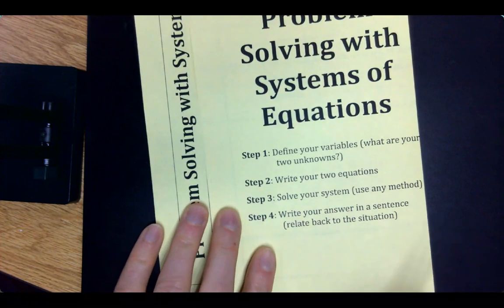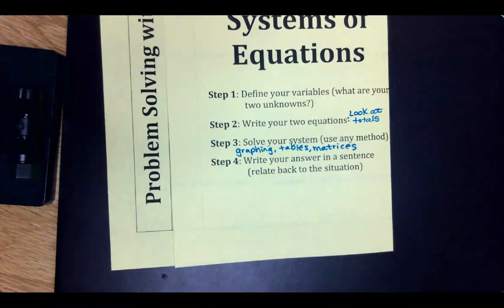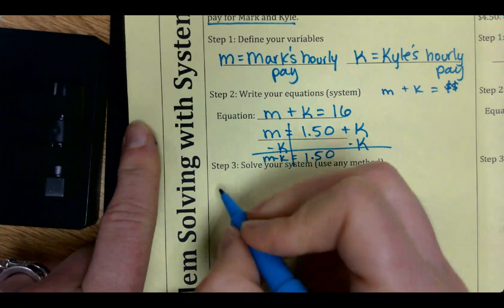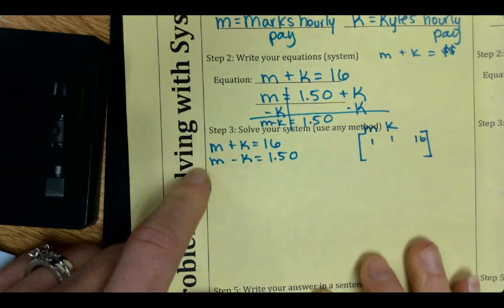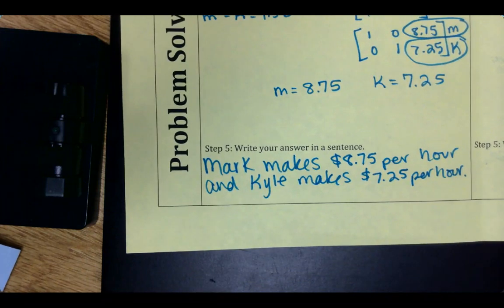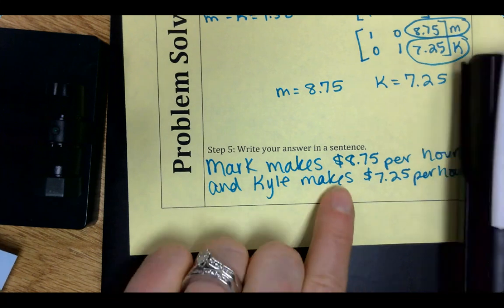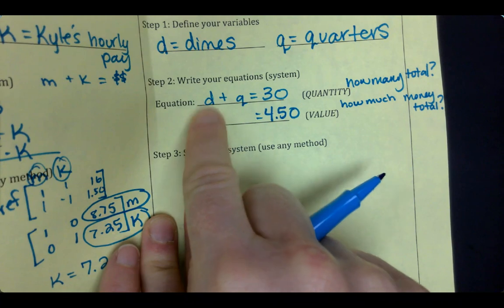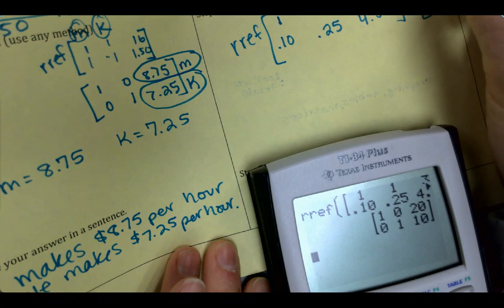Problem Solving with Systems (1/5/23)